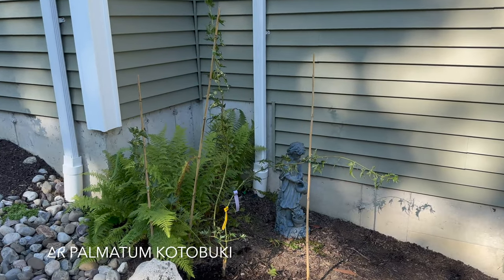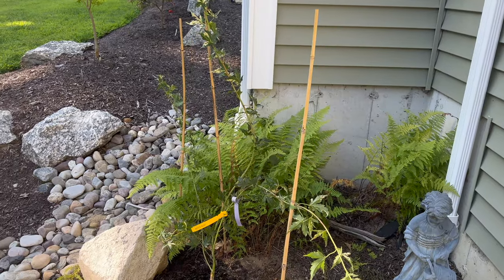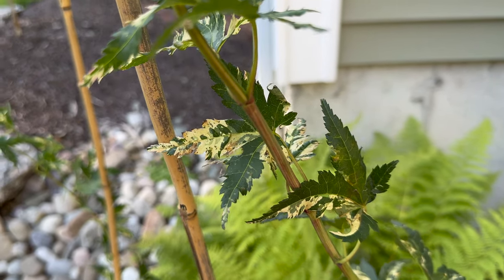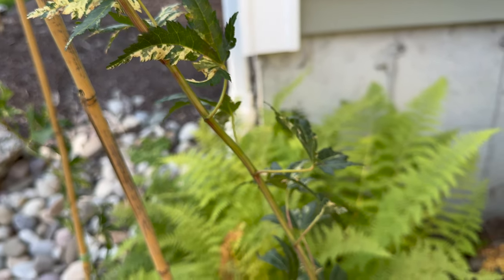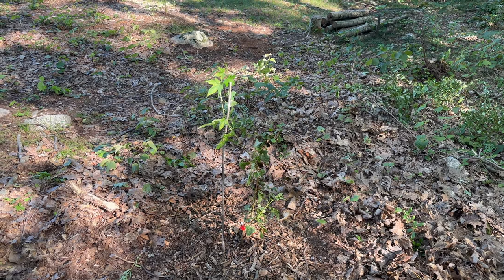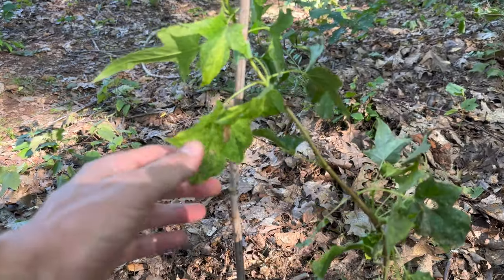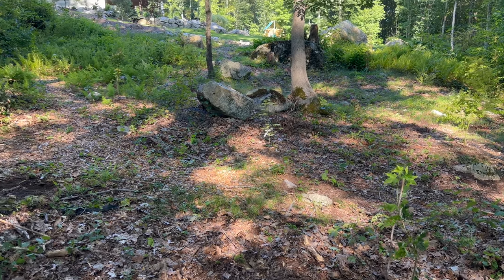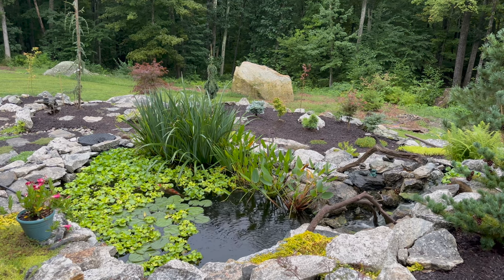Late summer Japanese maple standouts from Mr. Maple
Acer palmatum Kotobuki
Acer palmatum Japanese princess
Acer pictum Hoshi yadori